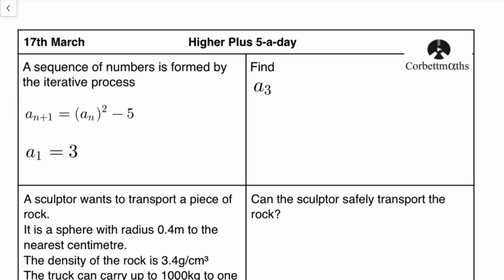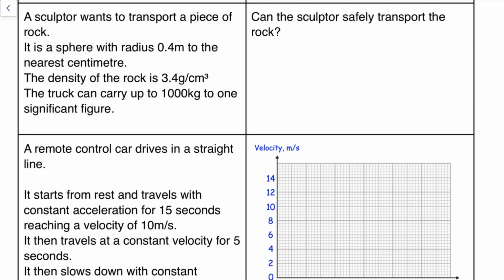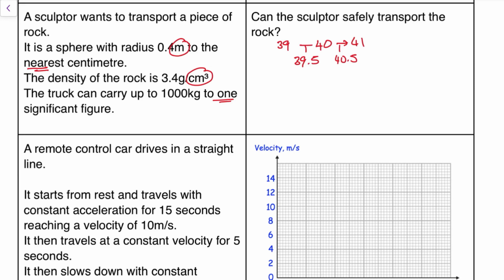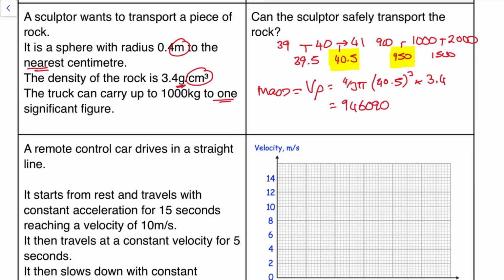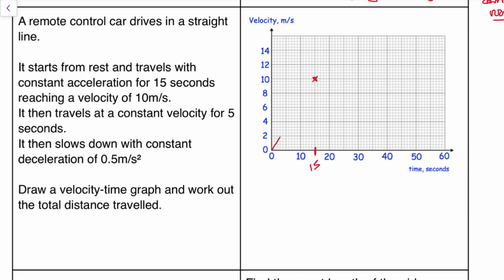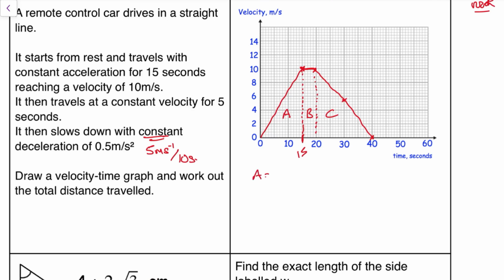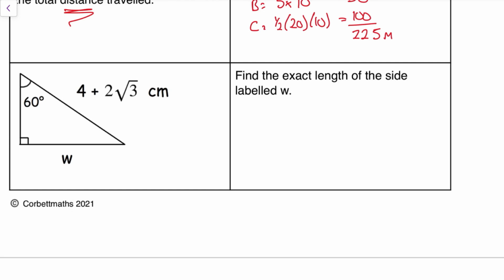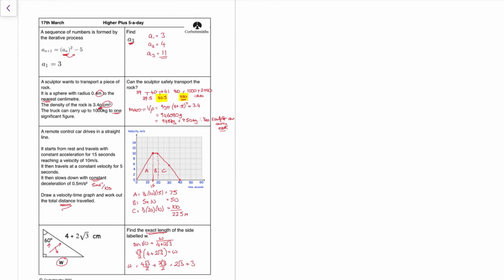GCSE MATHS - 5-a-day - HIGHER PLUS - 17th March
Another recursive sequence question to start us off today. That's joined by a clever bounds question, a velocity time graph and a surds with trigonometry. Good mix of questions to test different skills